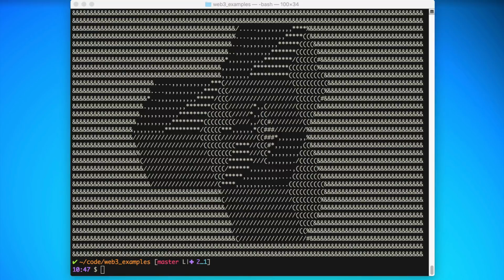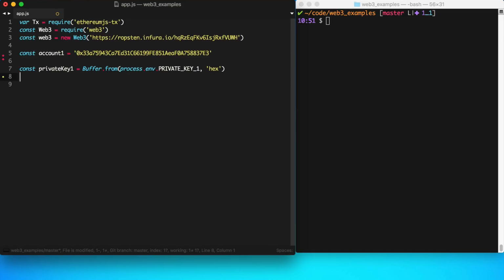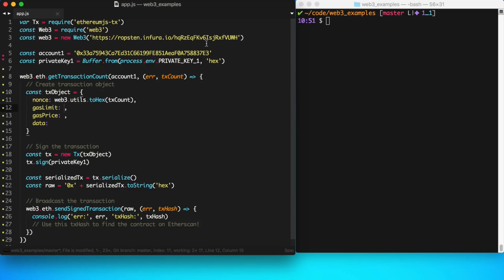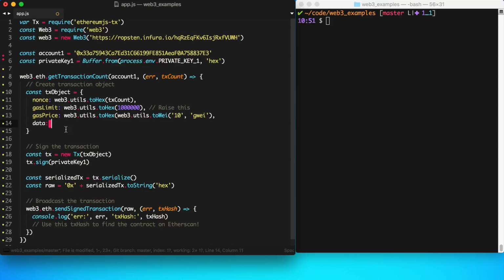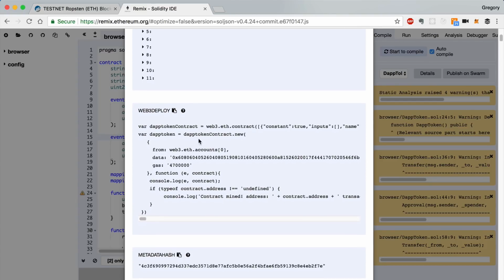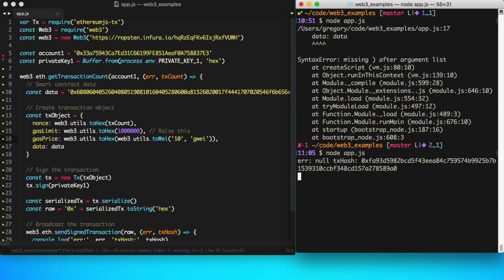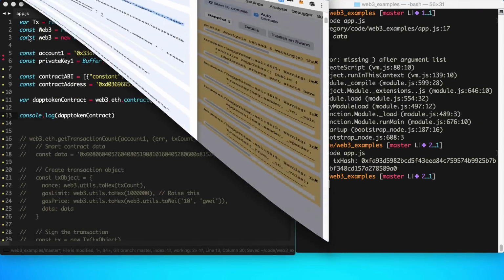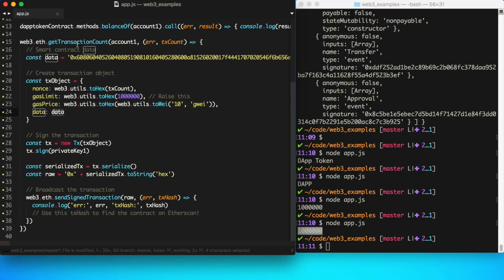Deploying Smart Contracts · Web3.js · #4 Ethereum Blockchain Development Crash Course